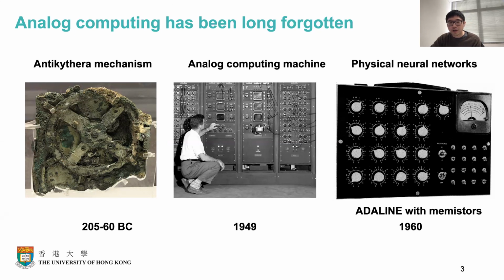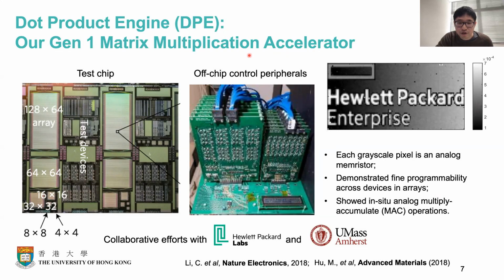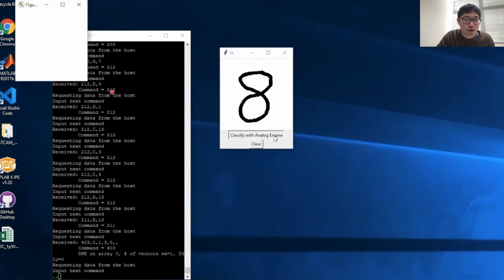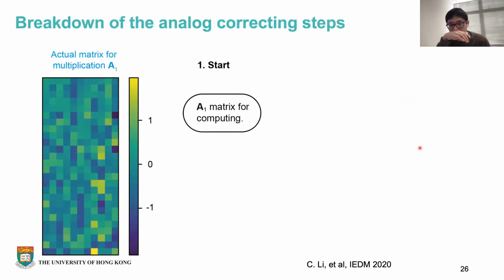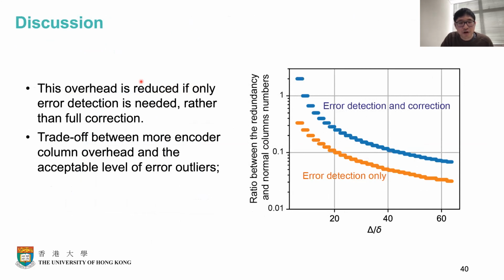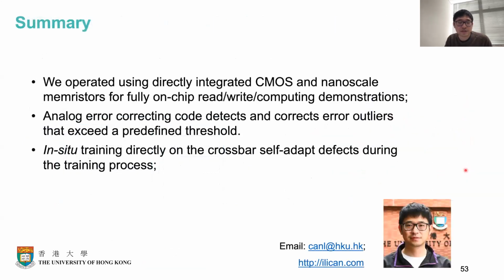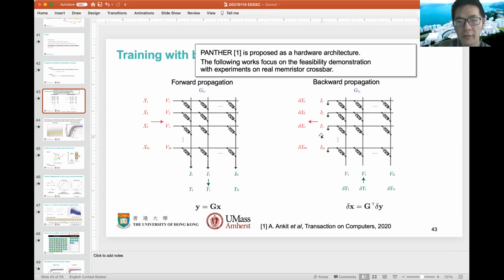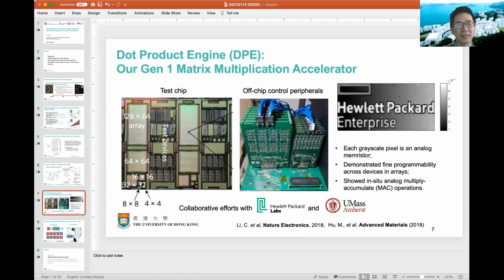Defect tolerant in-memory analog computing with CMOS-integrated nanoscale crossbars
Speaker: Dr. Can Li
Abstract: Analog computing pre-dates digital computing but has been long forgotten due to the fast development of the latter. While very powerful, digital computing is highly inefficient at performing perception related tasks, and the problem becomes increasingly significant with the fast development of artificial intelligence and transistor scaling approaching their physical (and economic) limit. Since memristors were experimentally shown in 2008 by Hewlett Packard Labs, researchers have been extensively exploring their capability to store and process information in the analog domain. Despite great promises shown in the laboratory environment, memristor crossbar, or non-volatile resistive analog memory, based matrix multiplication accelerators, has remained a high risk, particularly in device performance and peripheral circuitry. In this talk, I will present our recent progress in tackling those challenges. First, we have operated using directly integrated CMOS and nanoscale memristors for fully on-chip read/write/computing demonstrations. We operate in a much lower power regime, program with fine control, and demonstrated a multi-layer convolutional neural network. Due to the intrinsic stochastic nature of the memristor device, unexpected computing errors still occur, which, in many cases, are fatal in many applications. To make the computing system tolerant of device defects, we explored two possible solutions. The first method is the in-situ training directly on the crossbar, to self-adapt defects during the training process. The second method is a novel analog error correcting code, that detects and corrects error outliers that exceed a predefined threshold. We expect the schemes introduced here to make analog computing more feasible.